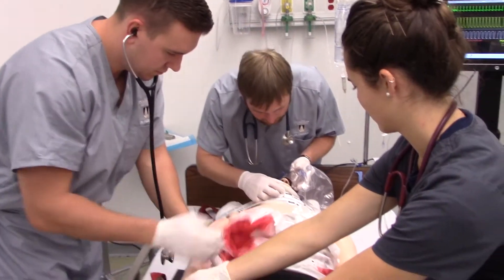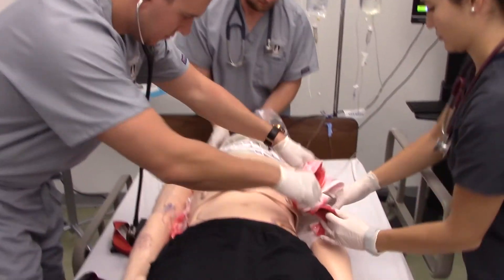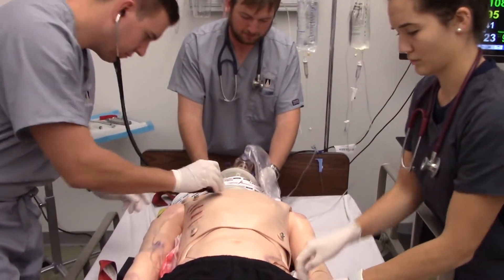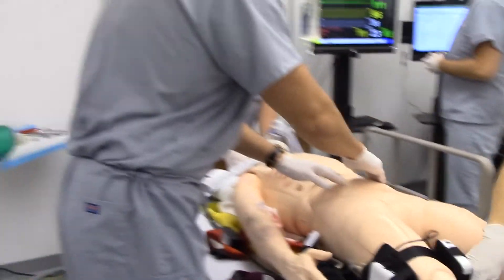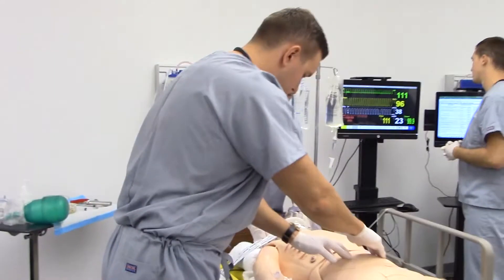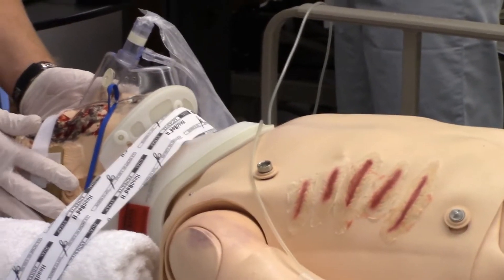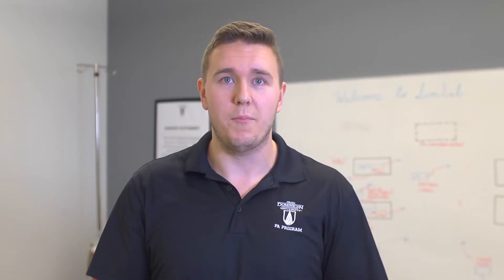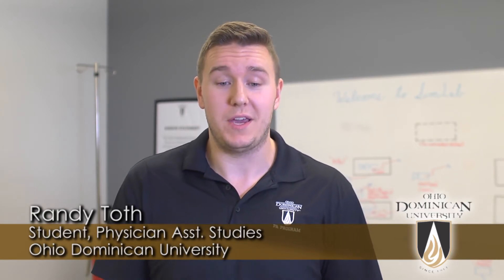Ohio Dominican Physician Assistant Halloween Trauma Simulation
Students in Ohio Dominican University's Master of Science in Physician Assistant Studies program demonstrate how they use a state-of-the-art Simulation Lab to practice their skills in an emergency situation.